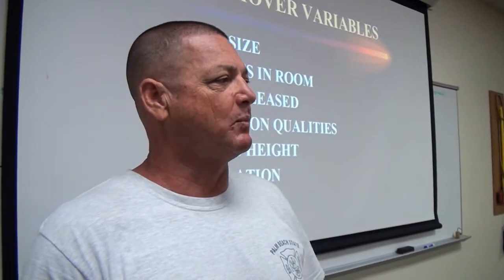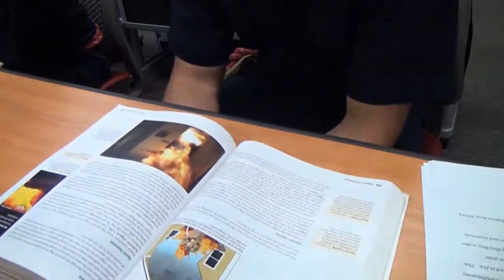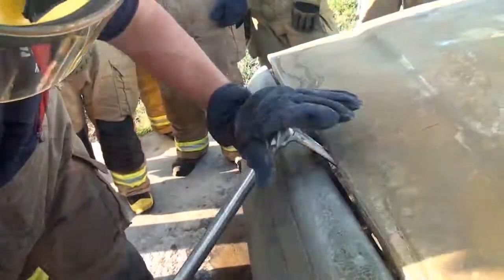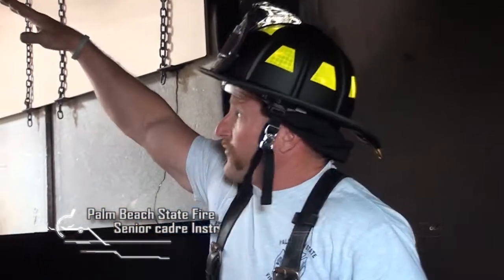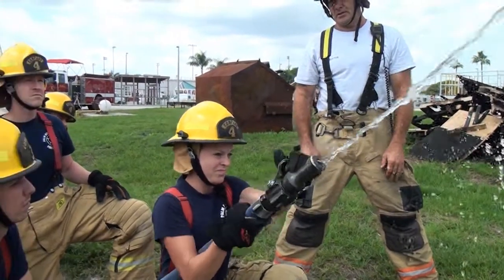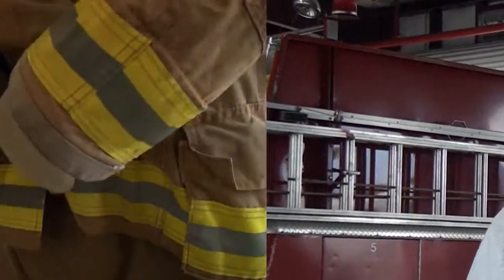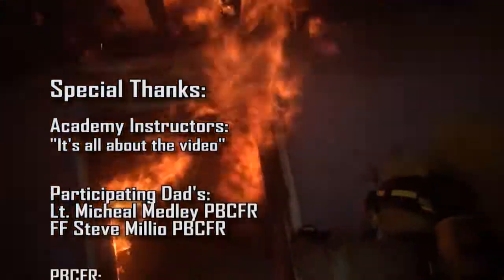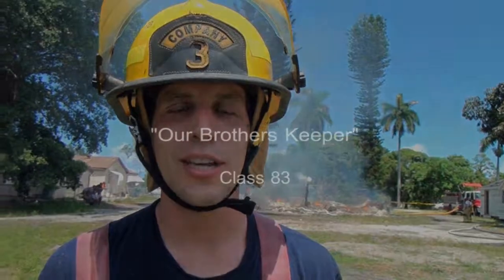Class 83 HD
Class 83 graduation video with live structure burn in Lake Worth